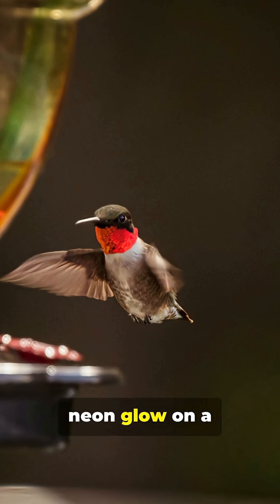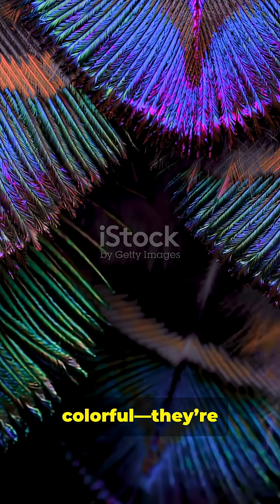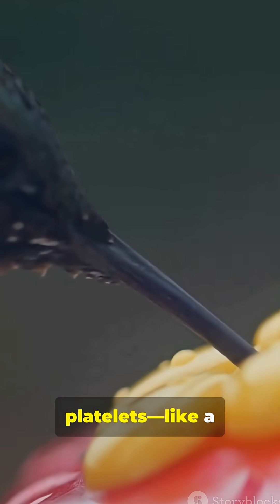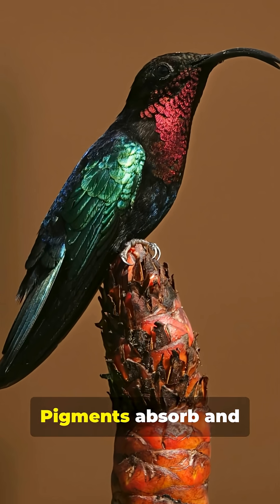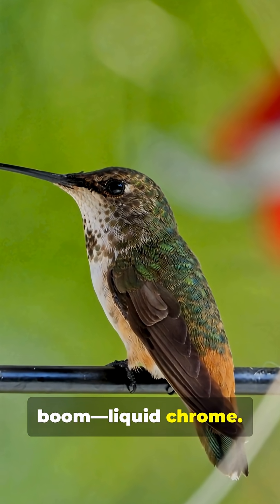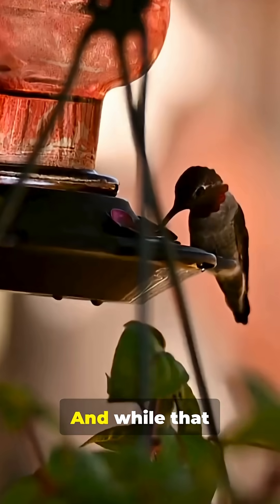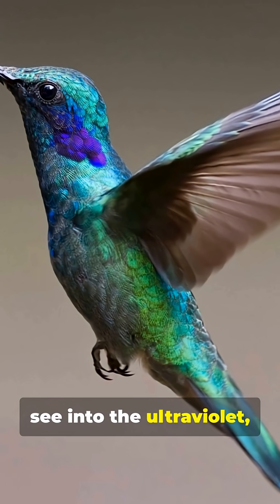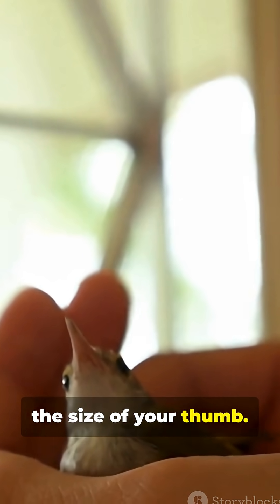This Is Why Hummingbirds Change Color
Learn why hummingbirds seem to change color—it's not pigment, it's physics. This short explainer reveals the myth, shows the proof, and delivers the wow: microscopic platelets in hummingbird feathers refract and reflect light so the same bird can appear emerald one moment and fiery red the next. Perfect for nature lovers, birdwatchers, and science fans.